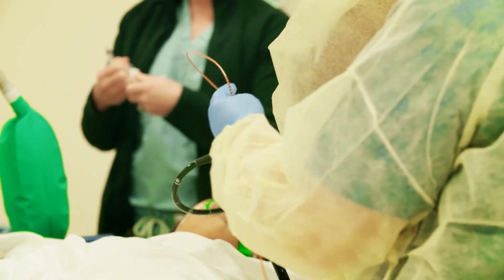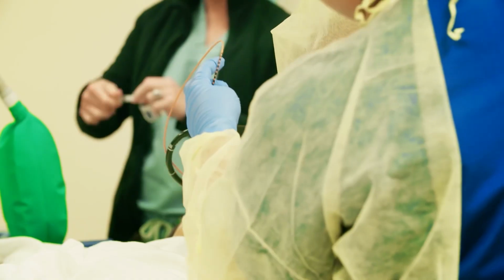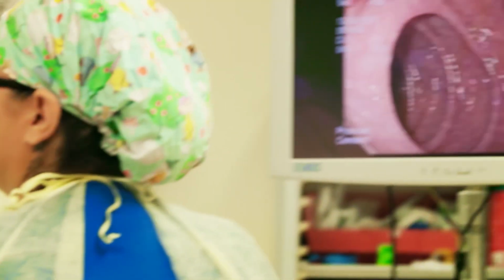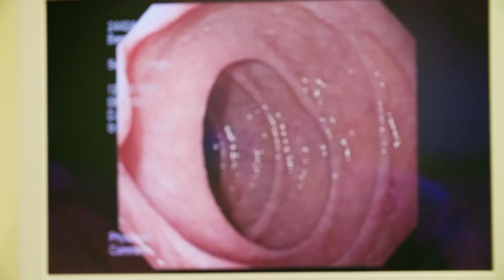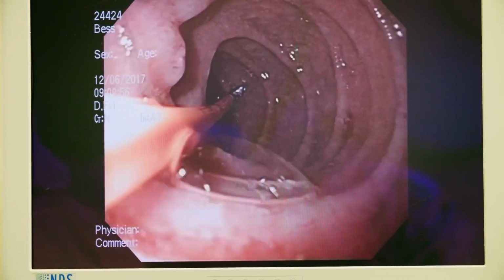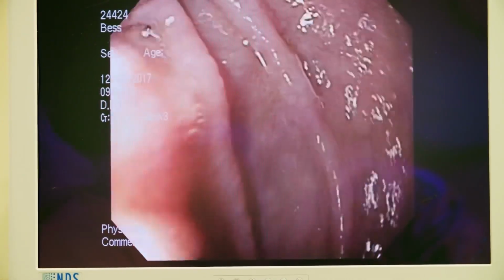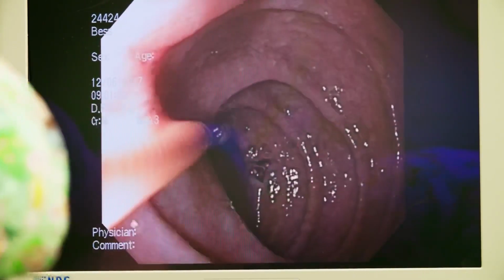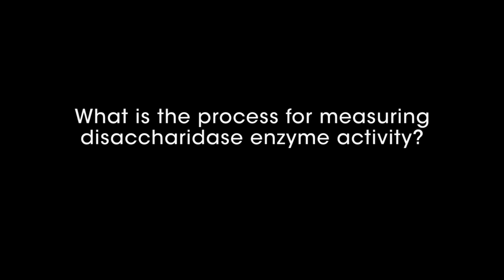How to Perform a Disaccharidase Assay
The disaccharidase assay is a testing method to assist in diagnosing Congenital Sucrase-Isomaltase Deficiency (CSID). The test requires an upper endoscopy procedure to biopsy sample tissue from the small intestine. Dr. Devendra Mehta and Dr. Chirajyoti Deb explain the process for collecting the biopsied tissue, properly shipping the tissue samples, and measuring disaccharidase enzyme activity.